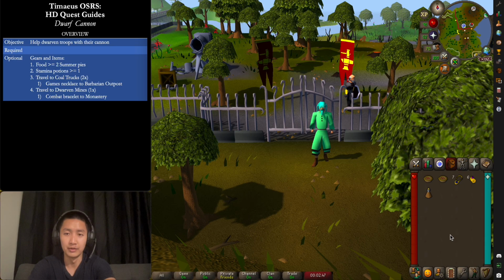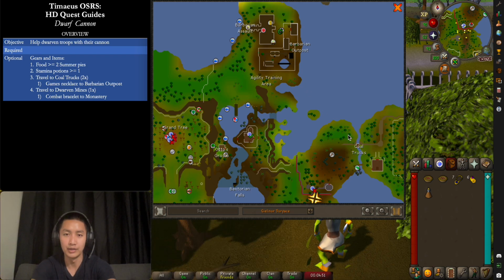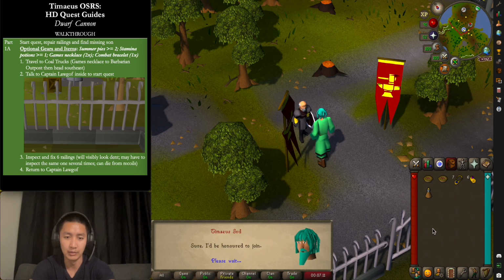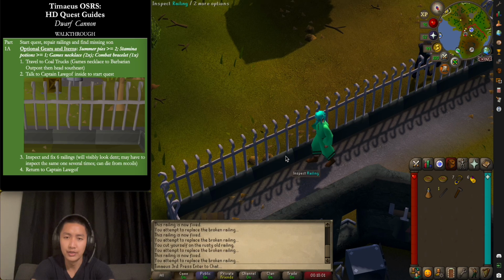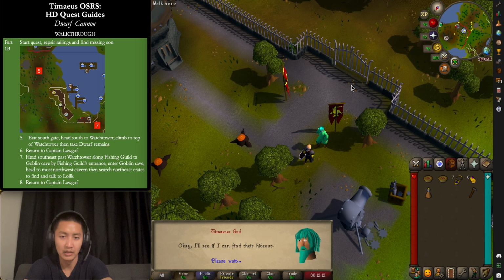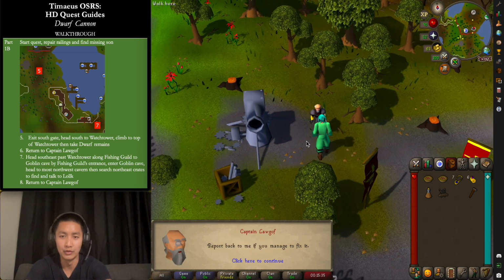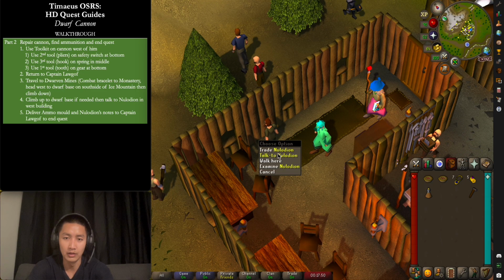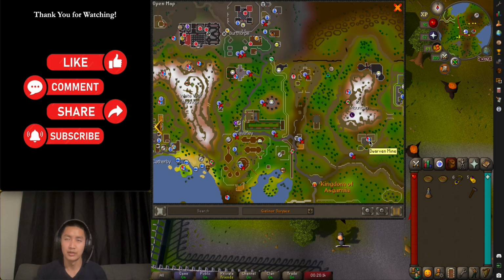[OSRS HD Quest Guide] Dwarf Cannon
My guide on the Old School RuneScape quest "Dwarf Cannon".

0:00 Overview
2:39 Part 1: Start quest, repair railings and find missing son
10:33 Part 2: Repair cannon and end quest
14:21 Outro